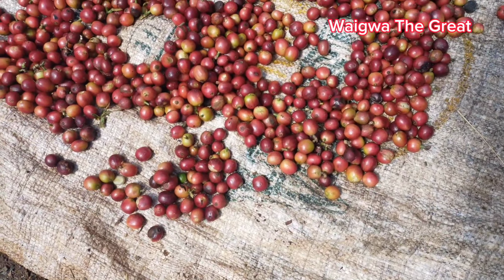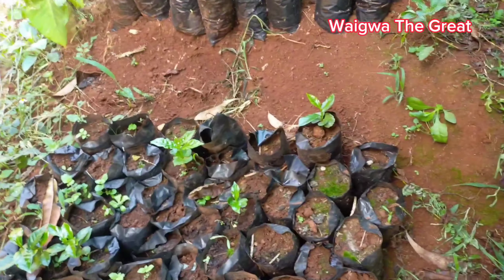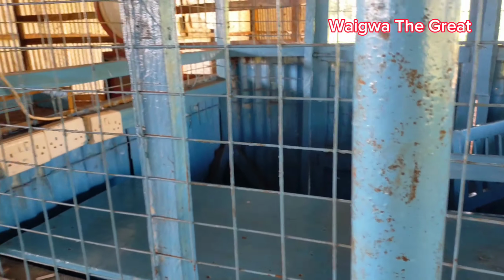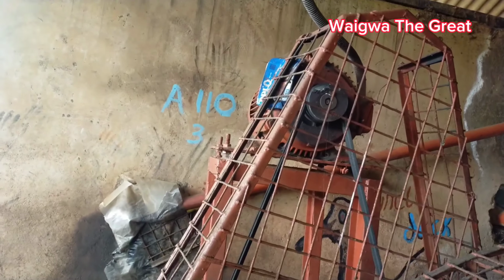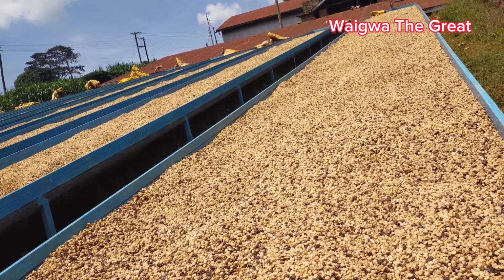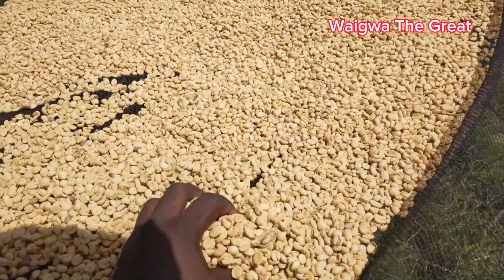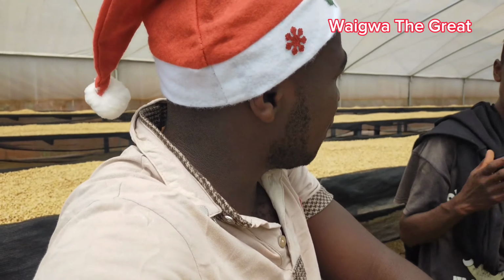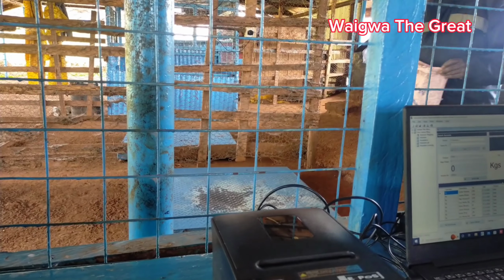Coffee 🍵 from the Farm to your Cup(Kenyan🇰🇪Black Gold)